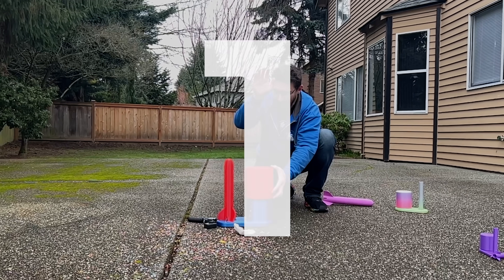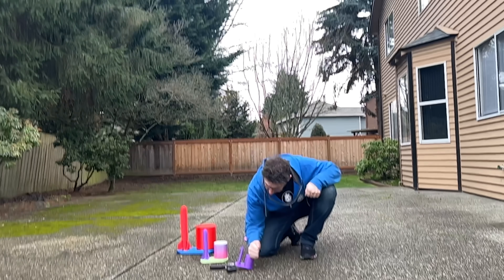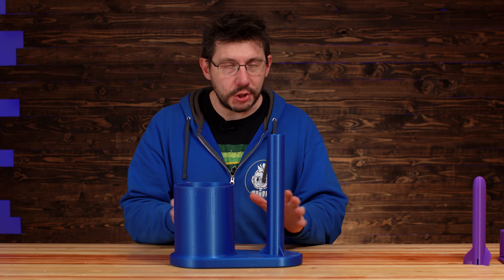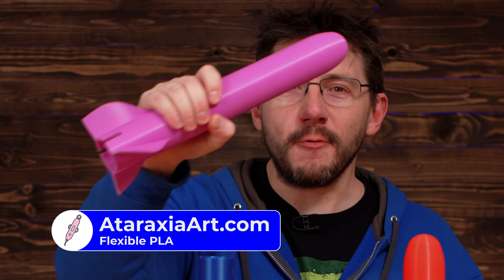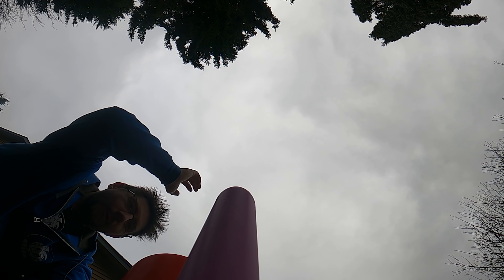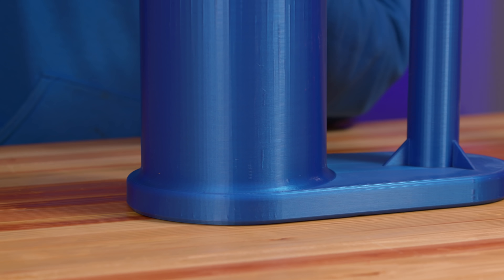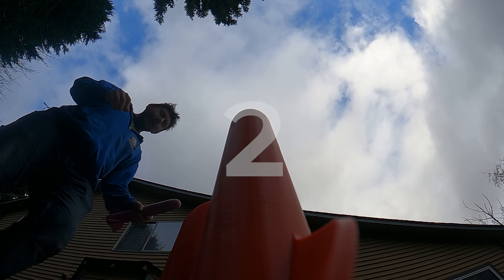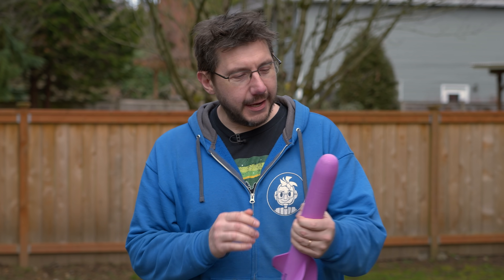SUPER SIZED STOMP ROCKET!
The HUGE Stomp Rocket - WILL IT FLY? 3D Printing stomp rockets in various scales, with the largest being 400%! Using  @printedsolid PETG and Ataraxia Art Flexible PLA. The launcher is Proto Pasta Recycled PLA!

Flexible PLA from Ataraxia Art

00:00 - Wait what?
00:13 - Here’s what we’re making today...
01:00 - First Launch Attempt
01:58 - 400% Scale
04:08 - Big Red Rocket Launch
06:48 - Stomping the Stomp Rocket

SUPPORT! 😍

GEAR! 🎥🎦📷

THE TEAM! 🤟

Find Me Socially!

Want to send me something?
3D Printing Nerd
USA